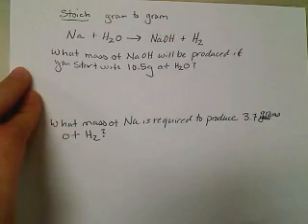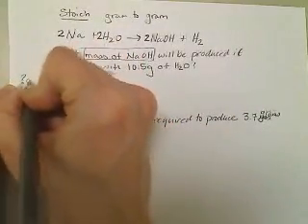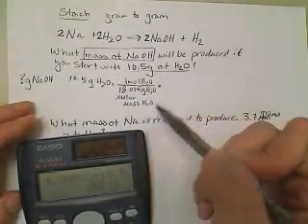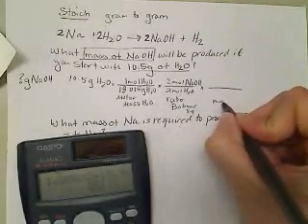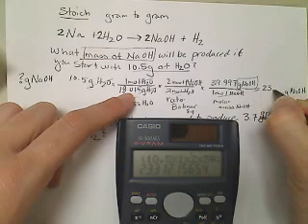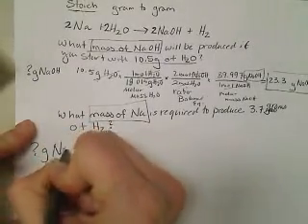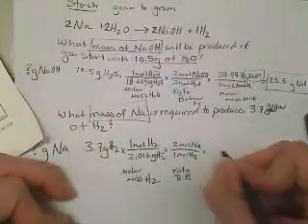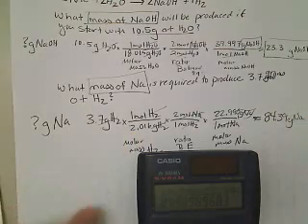gram to gram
conversion from grams of one compound to grams of another.  Steps are always the same: molar mass to mole ratio from the balanced equations to molar mass.